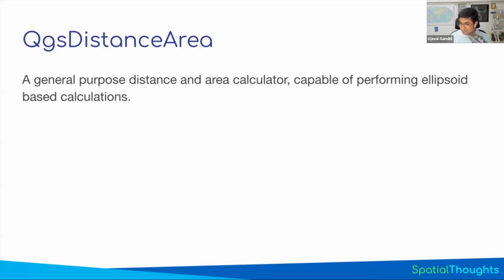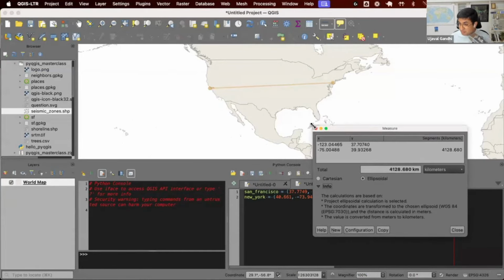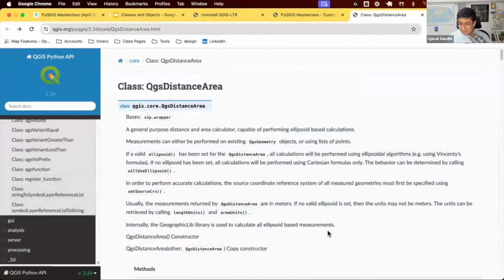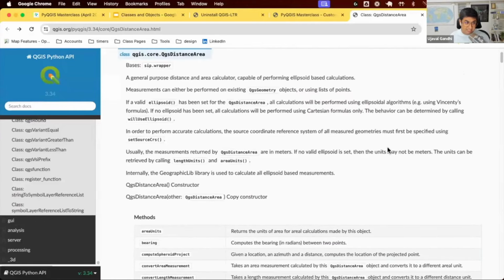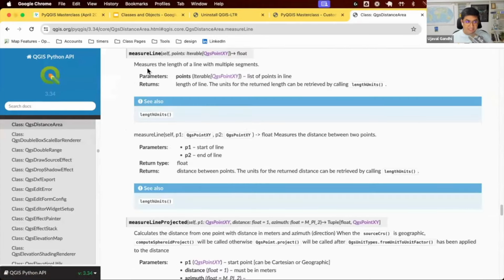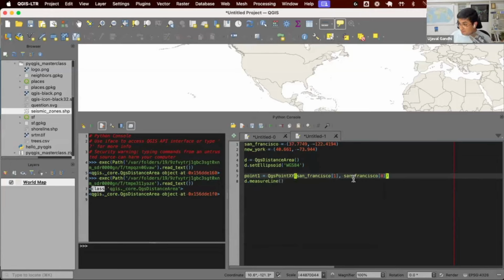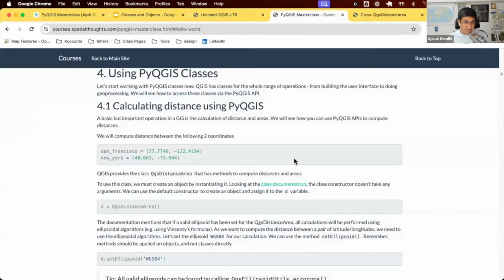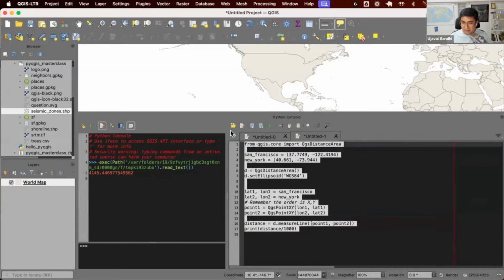Calculating Distance Using PyQGIS - PyQGIS Masterclass